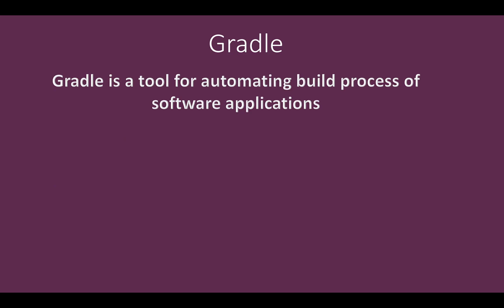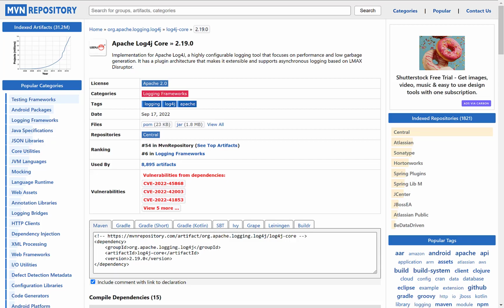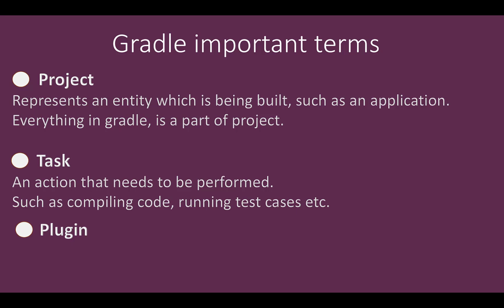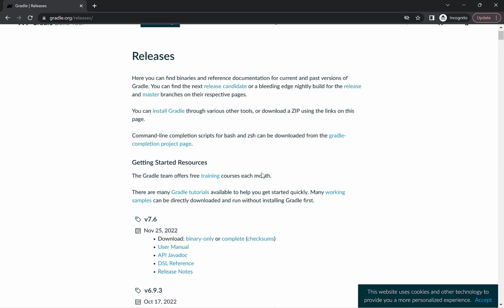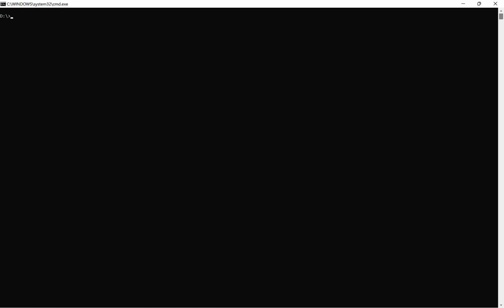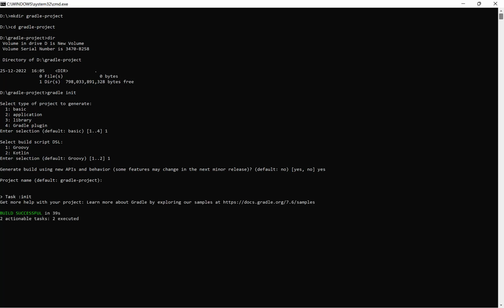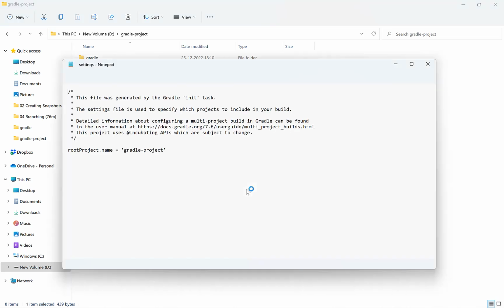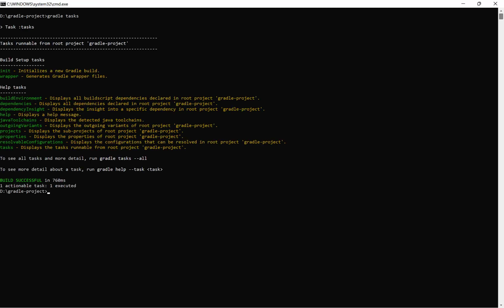Gradle tutorial for beginners from scratch in java | Install gradle on windows | Gradle crash course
Learn what is gradle, its benefits, how to install gradle on windows, gradle project, tasks, plugins, create a gradle project from scratch with examples,  in this gradle crash course for complete beginners.